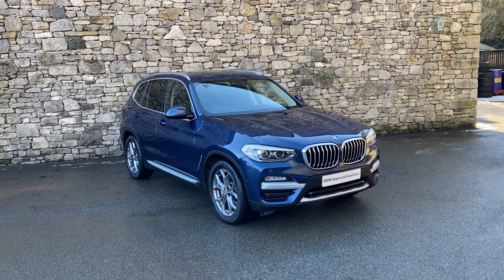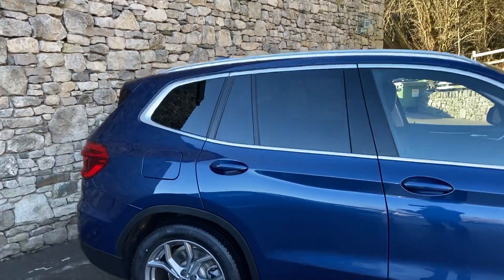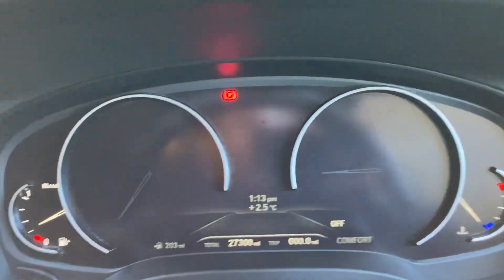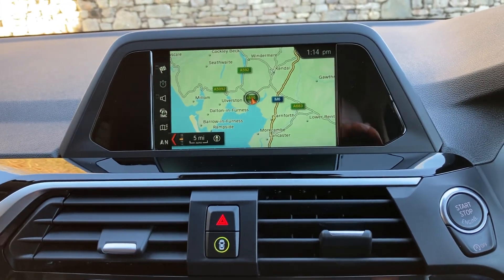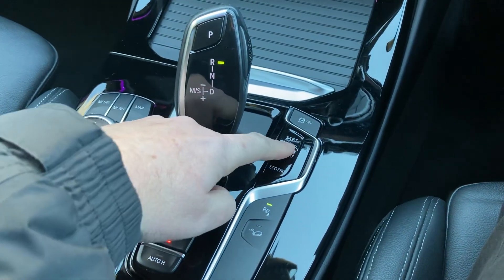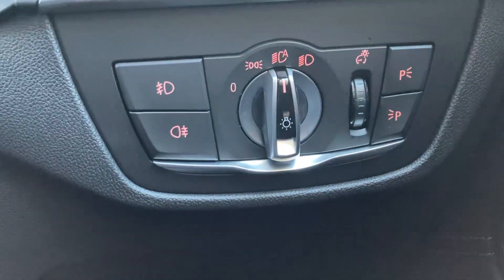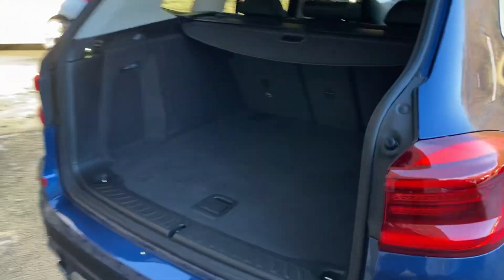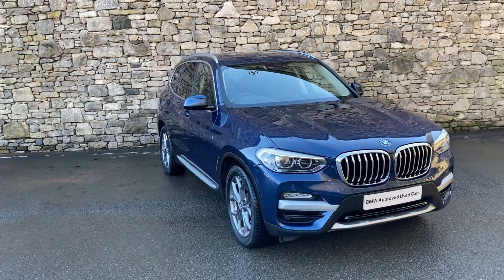BMW X3 xDrive30d xLine Auto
Lloyd BMW South Lakes are pleased to present this BMW X3 xDrive30d xLine Auto finished in Phytonic Blue metallic paint with complimenting Black Vernasca Leather Upholstery. New in December 2018 and covered just under 27k miles. The BMW Approved Used Car scheme offers complete peace of mind with a minimum of 12 months warranty, 124 multi-point inspection on every car we sell and a full check on each vehicle - including service and mileage history. As one of the highest rated BMW retailers in the UK for customer satisfaction, Lloyd BMW South Lakes extends high levels of care and attention to our customer base, in line with the Lloyd Group s family-owned business values.